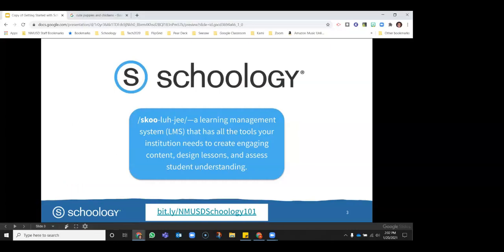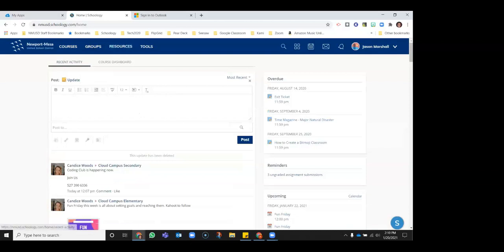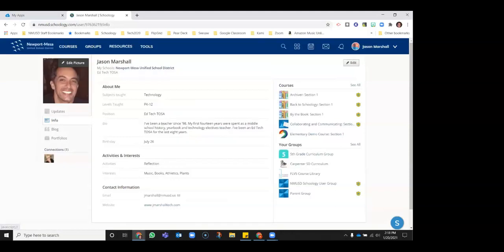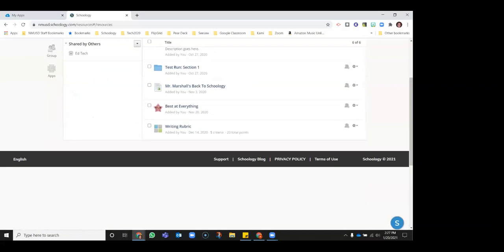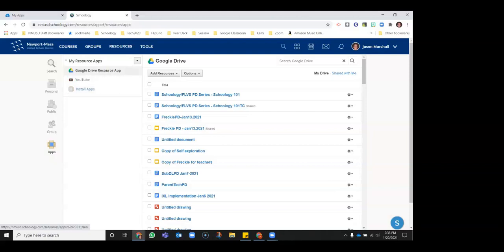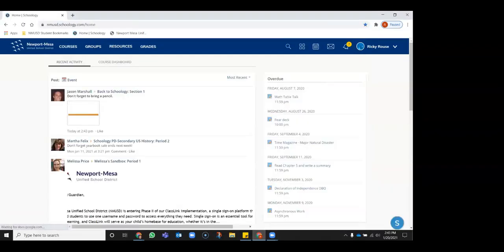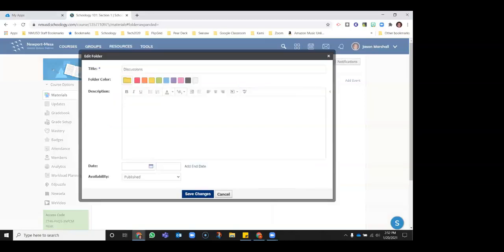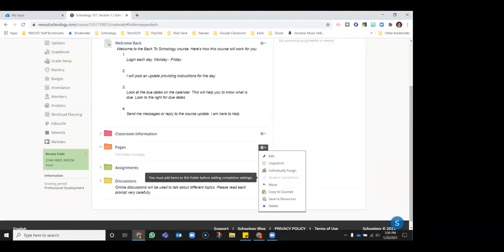Schoology 101 Webinar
Let's look at the interface/navigation plus an introduction to courses, groups and resources.